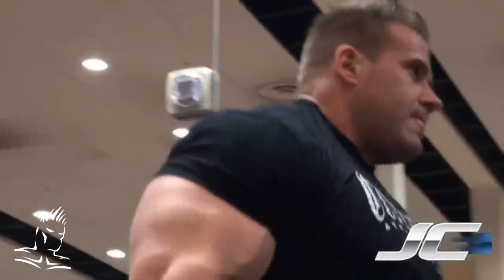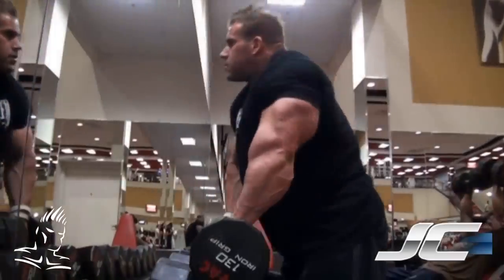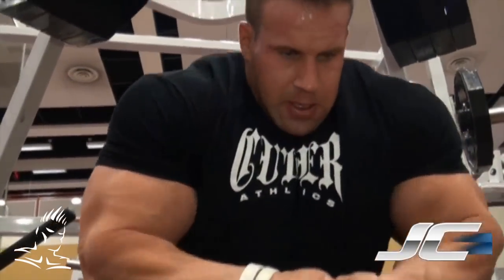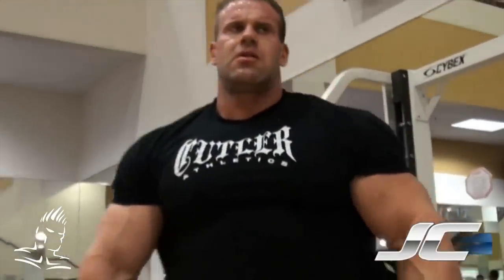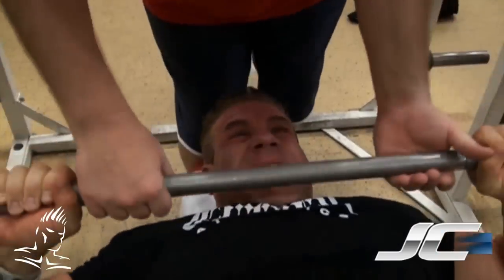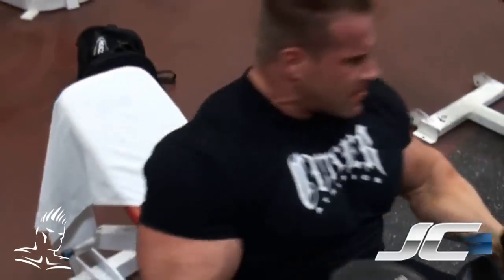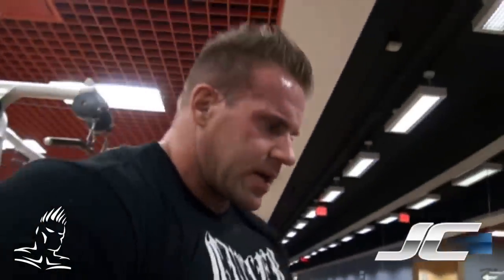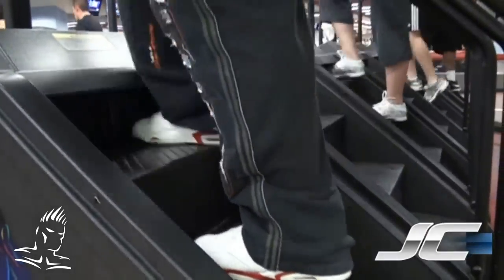Throwback Thursday From the Cutler vault episode 1 Chest 13 weeks out from 2011 Olympia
In this part 1 of 8 of our Cutler Throwback Series, we follow Jay leading up to the 2011 Mr. Olympia competition.  Here he is training chest 13 weeks out.  Footage captured and courtesy of our good friend Todd Tichonchuk.